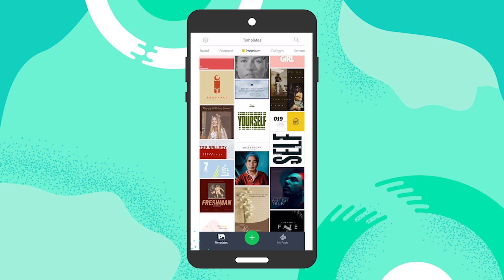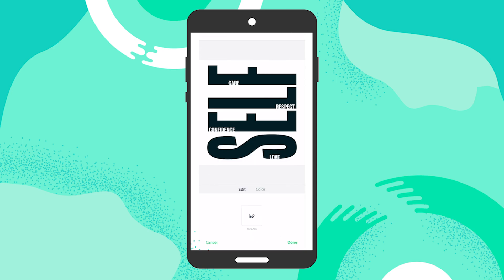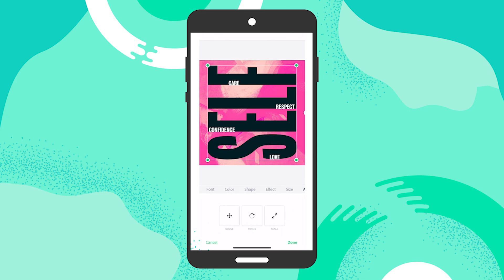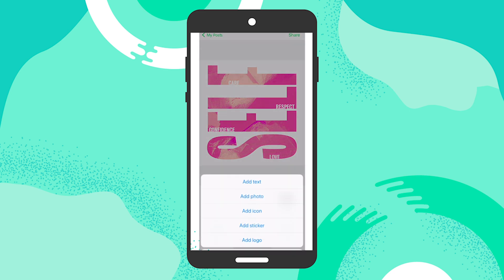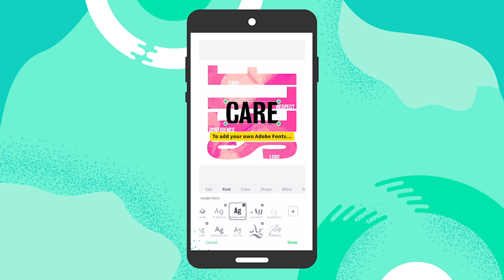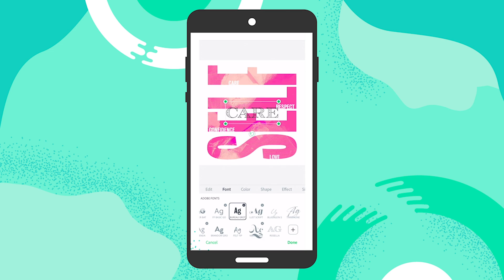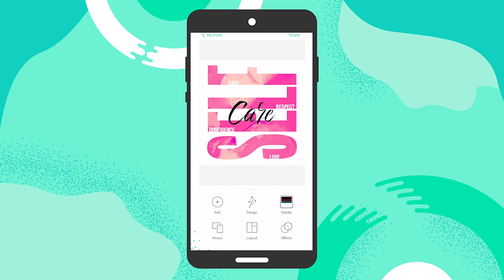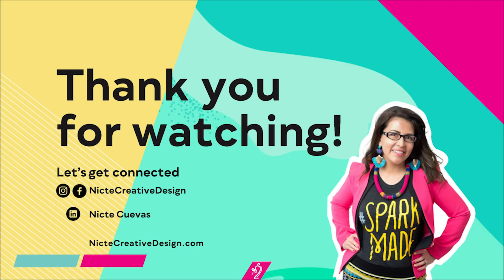How to Add and Use Adobe Fonts in Adobe Spark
Have you explored the vast world of Premium Templates in Adobe Spark? One of my favorite features is their Premium Fonts, which takes your designs to a WHOLE different level. In this Adobe Spark tutorial, I show you how to start with a template and remix it using Premium Fonts to render more riveting designs that don't look cookie-cut, standard, or template-made! Remember—templates are great tools, but the goal is not to LOOK exactly like what you started with!

→ This tutorial is for dedicated DIYers with basic design knowledge, intermediate and above.